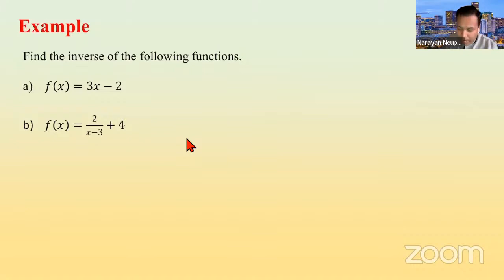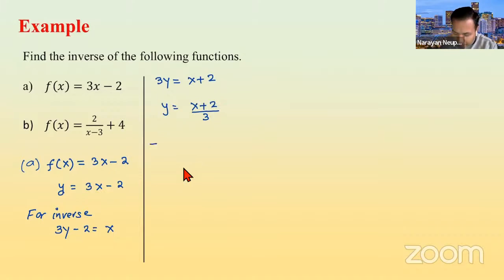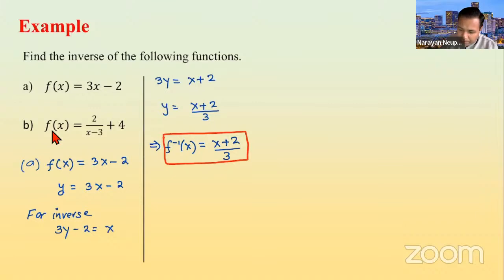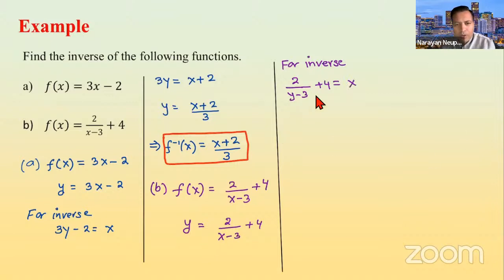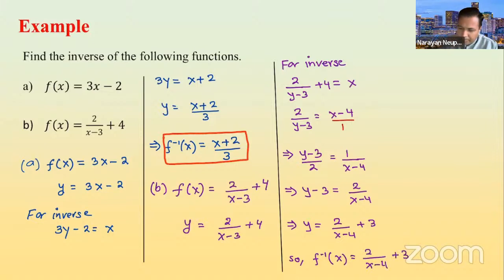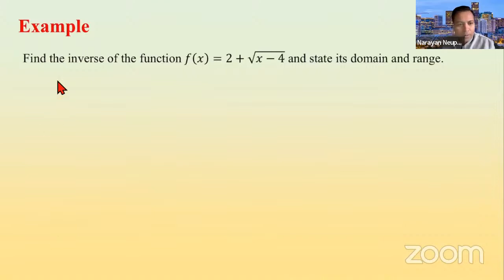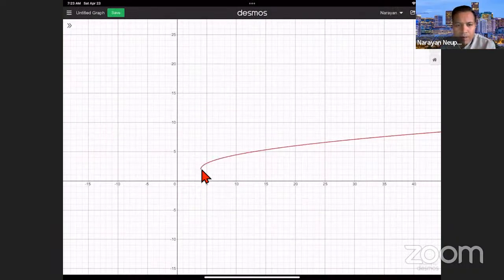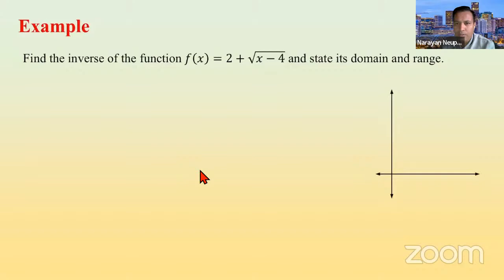CMPC Live April 23, 2022